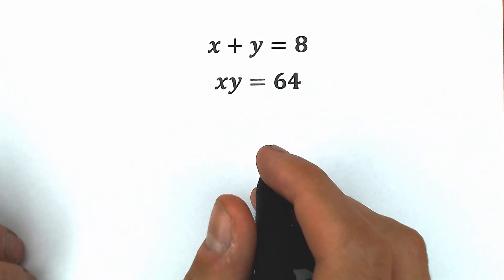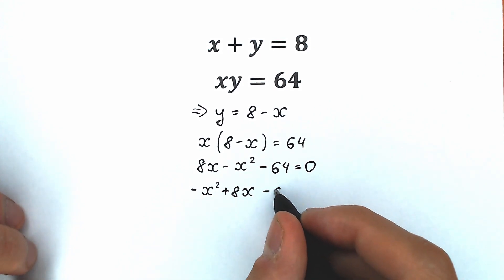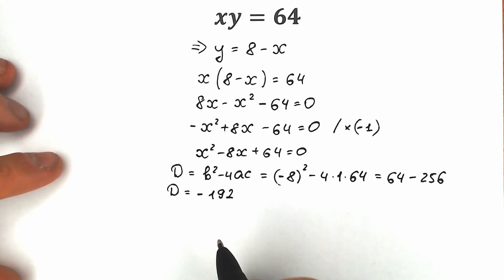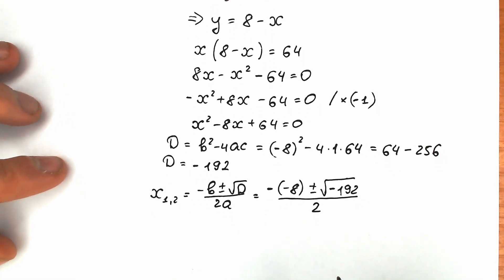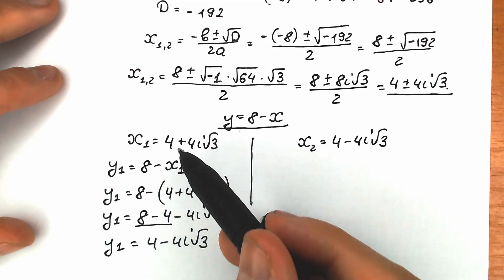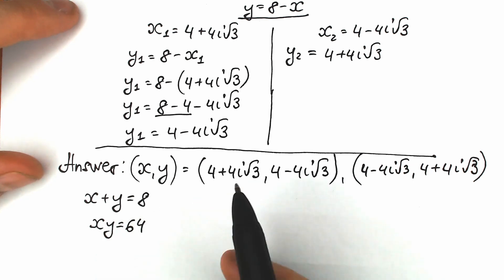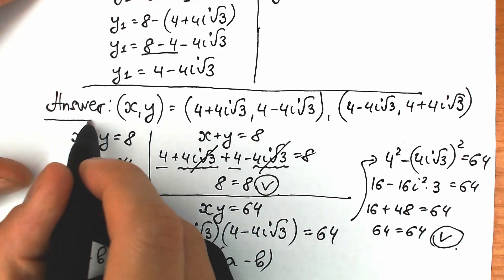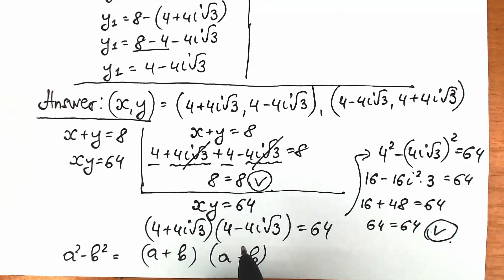Germany - Math Olympiad Question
A nice system of equations from math olympiad. What do you think about this question? If you're reading this ❤️.